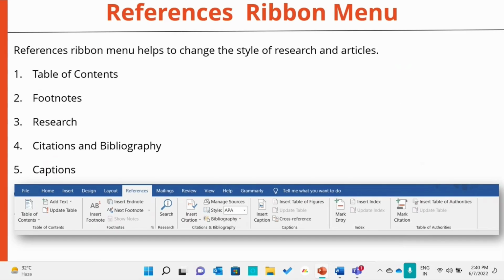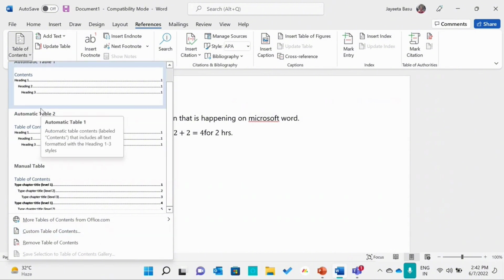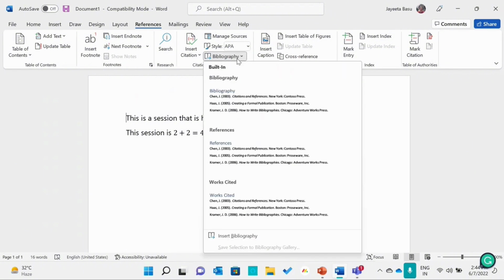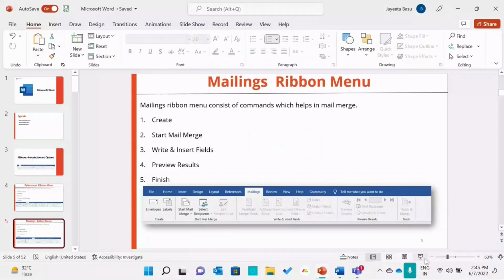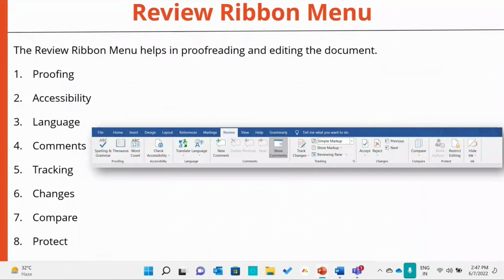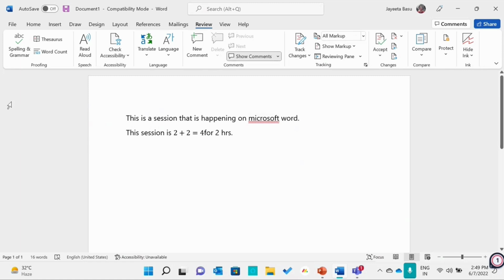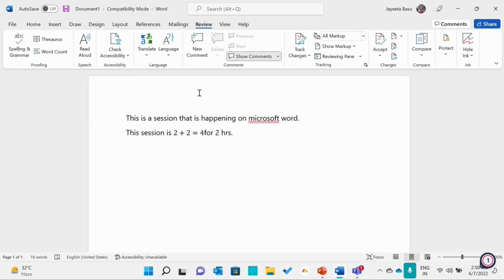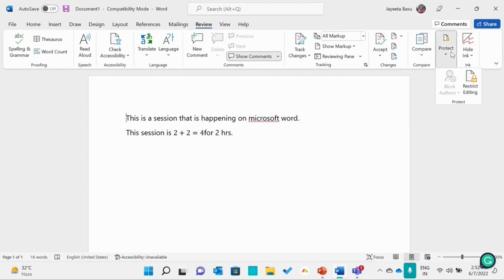Microsoft Word – Mailings & References Ribbon Explained | Digital Empire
In this video, you’ll learn everything about the Mailings and References Ribbon in Microsoft Word.
Understand how to use tools like Mail Merge, Citations, Table of Contents, and more — step by step in a simple and practical way.

📘 Watch the complete video and master Microsoft Word like a pro!